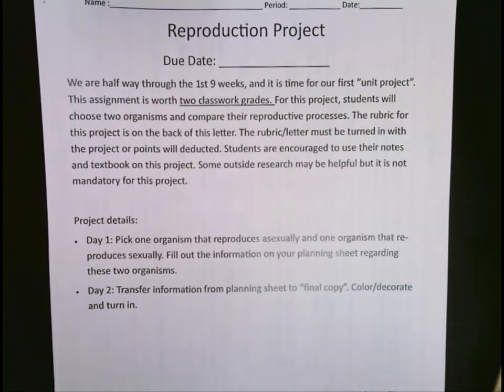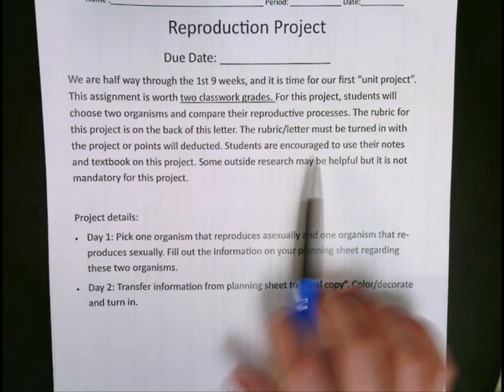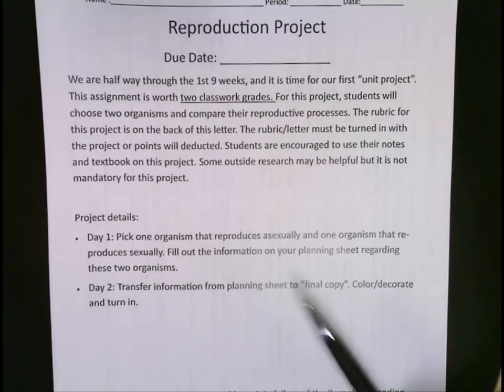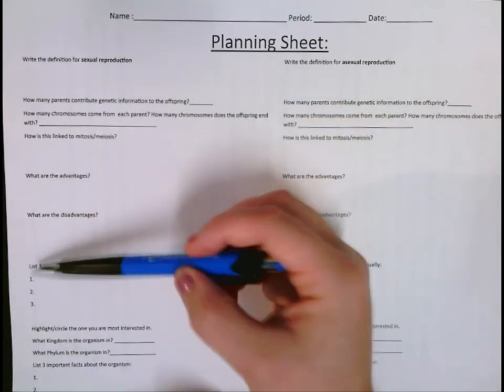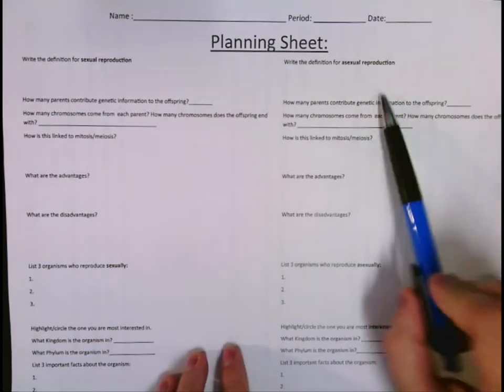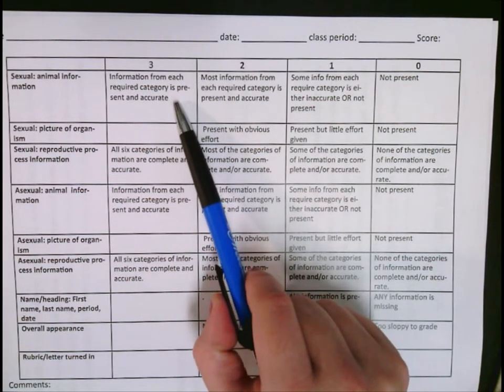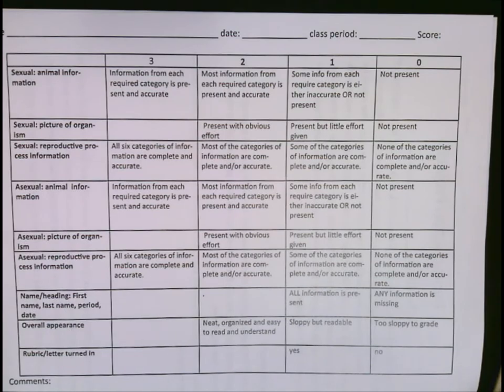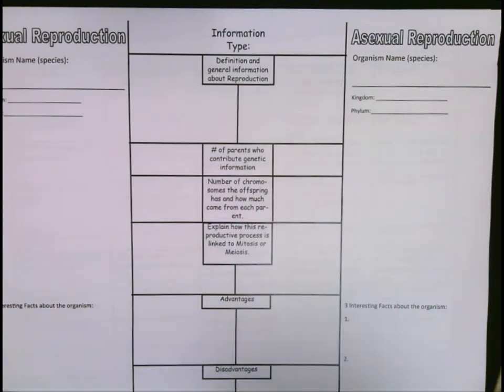Reproduction Project Introduction